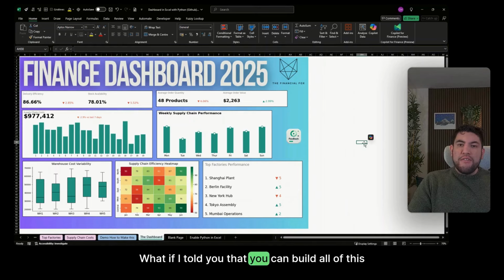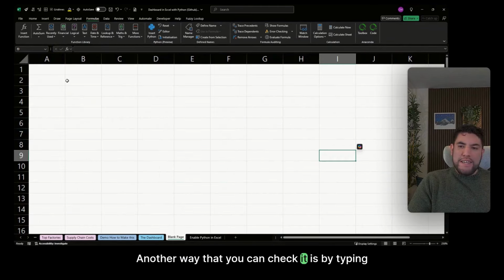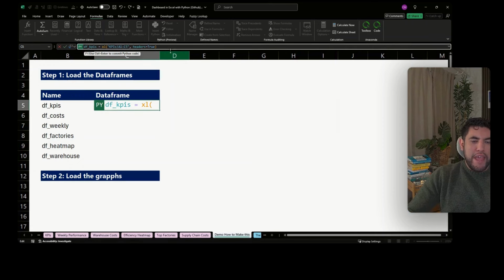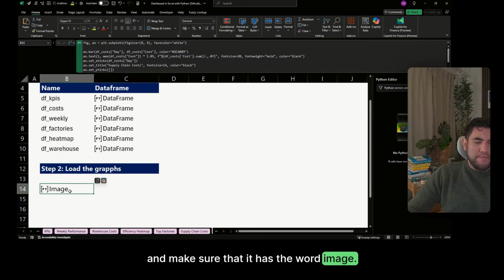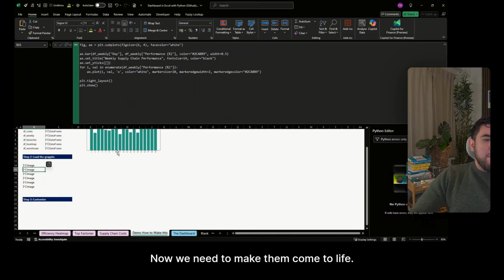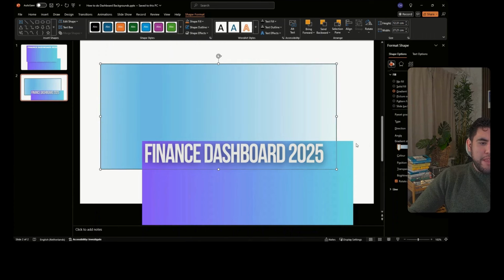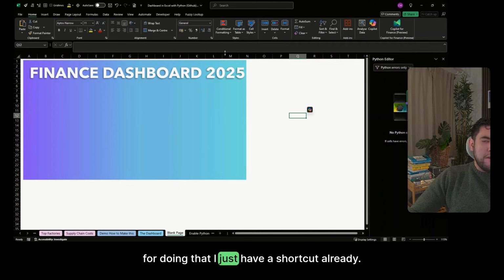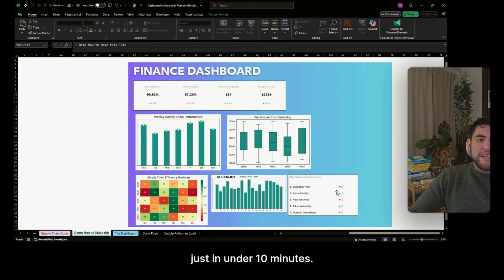Build a Finance Dashboard with Python in Excel – Your Manager Won’t Believe This!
What if I told you that you can build a fully automated finance dashboard inside Excel in under 10 minutes using Python? Would you believe me? Well, in this tutorial, I’m going to show you exactly how!

With Python now integrated into Excel, we can say goodbye to VLOOKUP struggles and static pivot tables and say hello to powerful automation and interactive dashboards—all within Excel.

By the end of this video, you will be able to surprise your manager by creating stunning finance dashboards that are:
✅ Faster
✅ Smarter
✅ Fully automated

🔥 What You’ll Learn in This Video:
✅ How to check if Python is enabled in Excel
✅ How to load financial data inside Excel using Python
✅ How to create dynamic KPI calculations with Python
✅ How to build interactive charts and visualizations inside Excel
✅ How to format and design a professional finance dashboard
✅ How to automate reports and impress your team!

📌 What You’ll Need:
Excel with Python integration enabled (I’ll show you how to check!)
Basic finance data (or download my free dataset below)
A few minutes to follow along!

👉 Download the Excel file here 📂

⏱ Timestamps:
00:00 – What You’ll Learn in This Video
00:45 – How to Enable Python in Excel
02:00 – Loading Financial Data with Python
03:30 – Automating Key Metrics Calculations
05:00 – Creating Stunning Charts & Heatmaps
07:00 – Designing the Finance Dashboard
09:30 – Final Touches & Automating Reports
10:00 – Impress Your Manager!

Python in Excel is a game-changer for finance professionals. You no longer need to rely on outdated methods to analyze data. Instead, you can automate everything while keeping the simplicity of Excel.

🚀 No more manual updates – Python updates your dashboard dynamically
📊 Better visualizations – Create advanced charts directly inside Excel
⚡ Time-saving automation – Spend less time on repetitive tasks
💡 Become a finance automation expert – Impress your boss & team

💡 Ready to Automate Finance with Python in Excel?